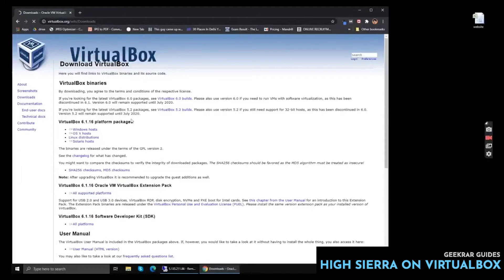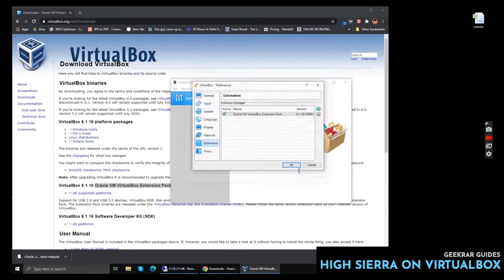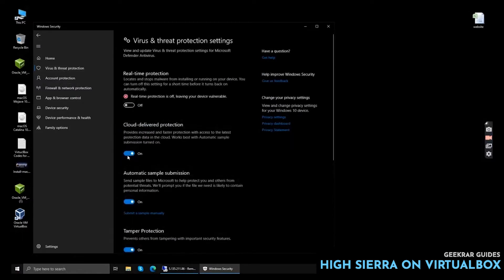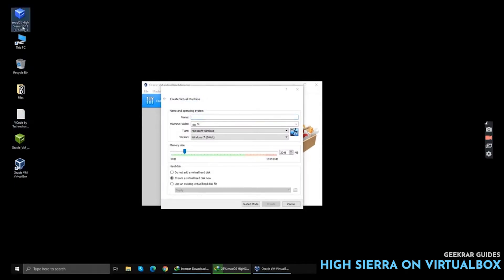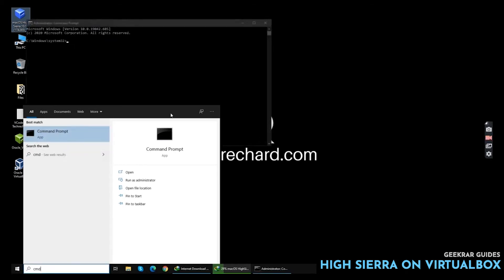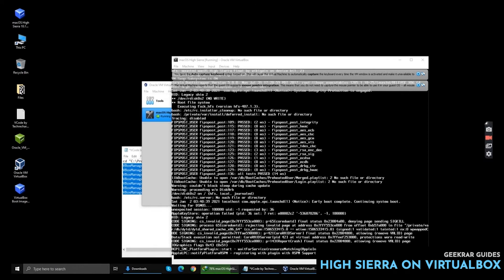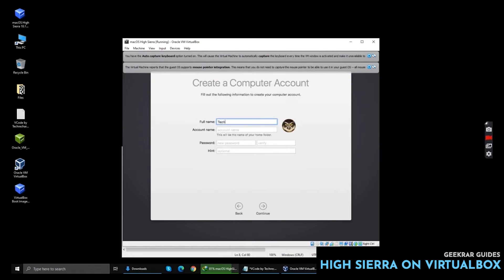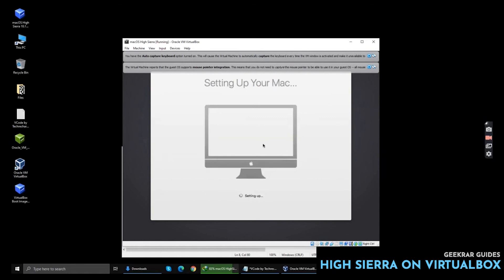Install macOS High Sierra on VirtualBox in Windows (2021) | VDKM Files and Links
This video will walk you through some easy steps to get macos High Sierra running on VirtualBox with a Windows 10 PC.

Time Stamps
0:00 Disclaimer

0:08 Install Virtual Box
1:17 Disable Security
2:13 Download Files
2:50 Configure Virtual Machine
5:18 Setup macOS

Video Notes for Hackintosh!:
Installation Guide: